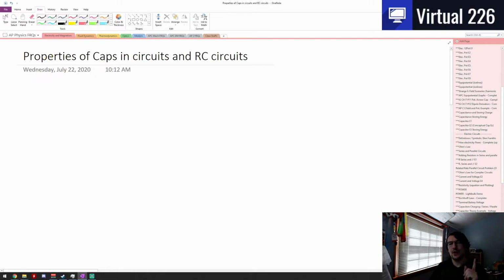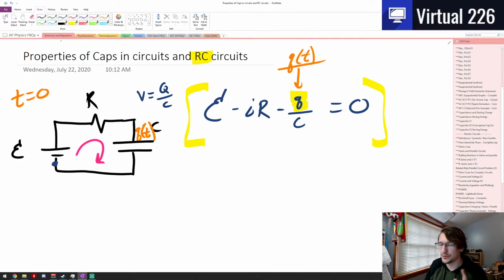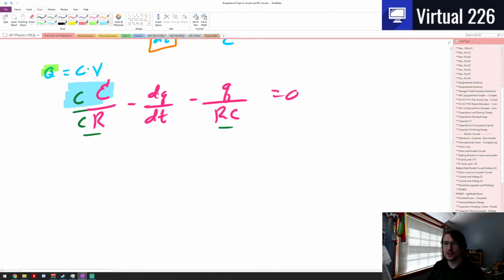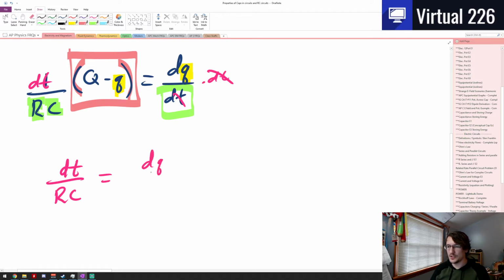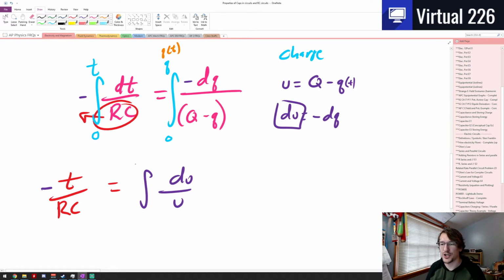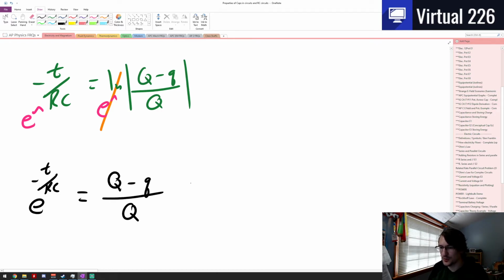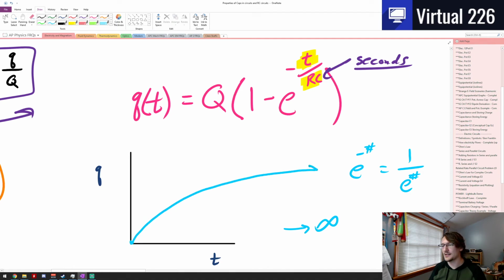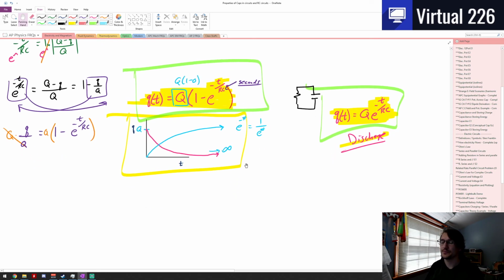AP Physics C: E&M RC Circuit Derivation